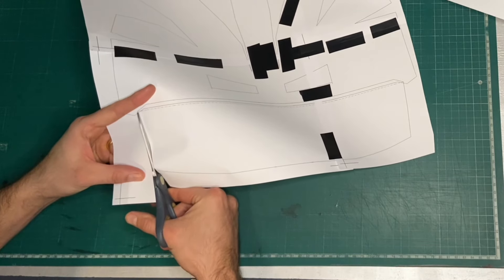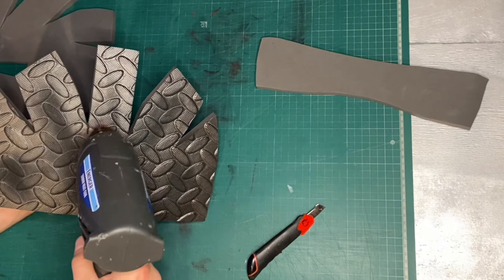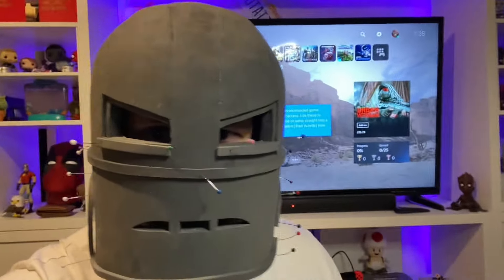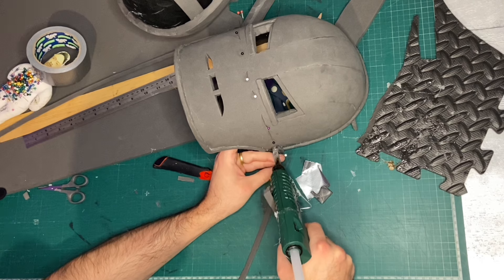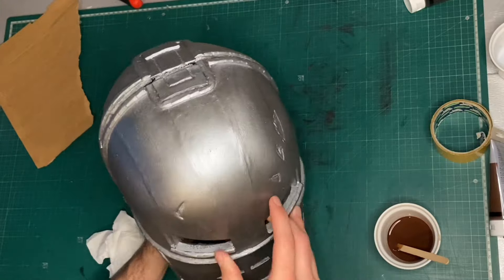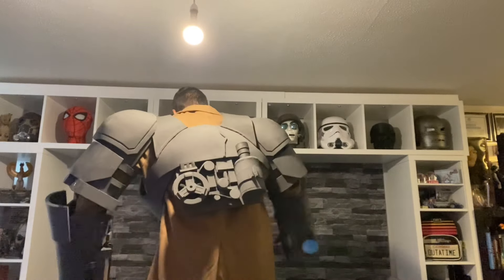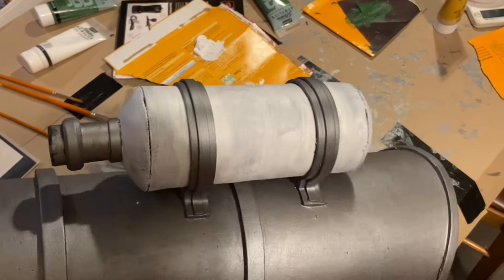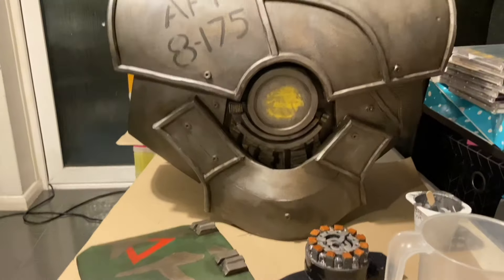Iron Man MK1 Cosplay Tutorial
How I made my MK1 Iron Man costume out of EVA foam